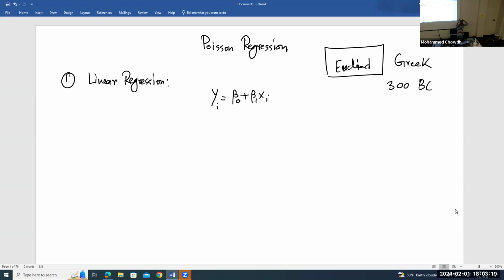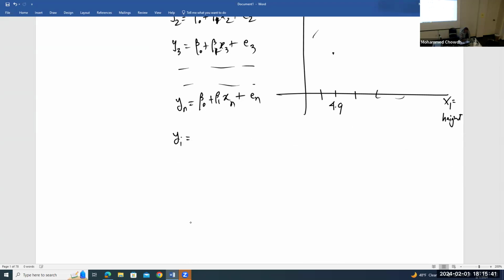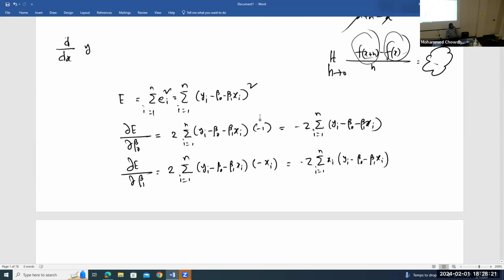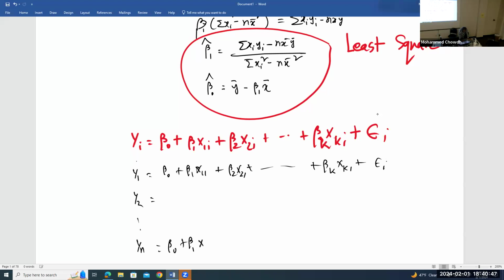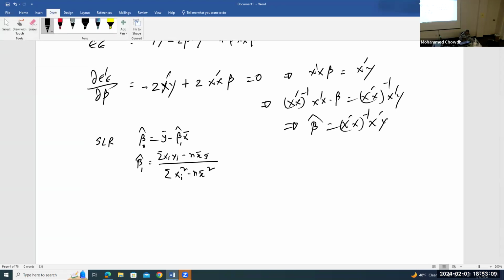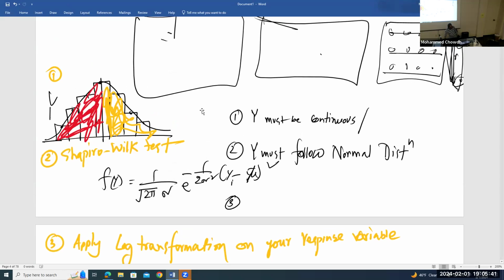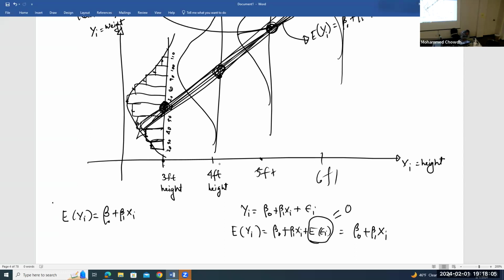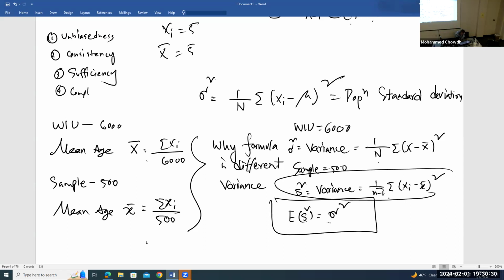Details of Simple and Multiple Linear Regression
Derivation and Explanation of Simple and Multiple Linear Regression. Assumption and and when to use simple and multiple linear regression